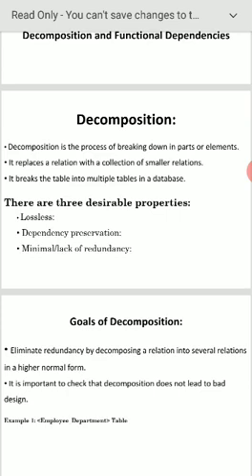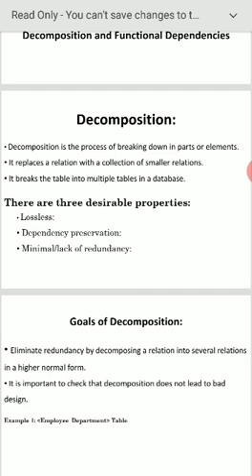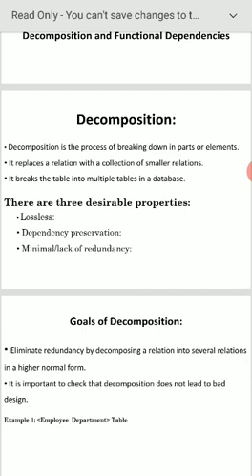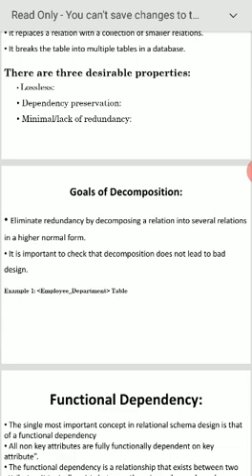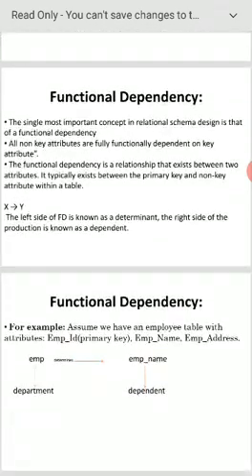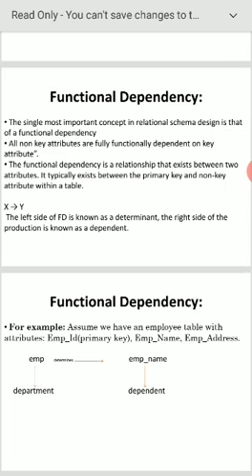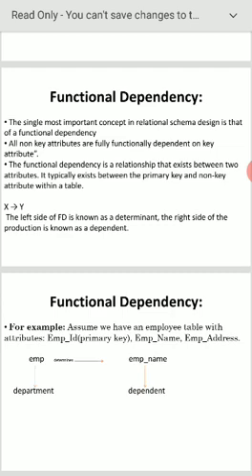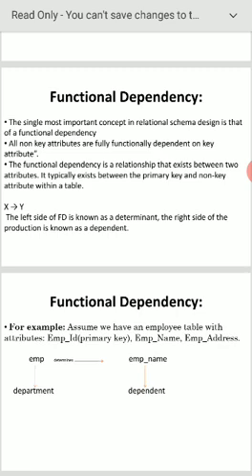DATA BASE MANAGEMENT SYSTEM (DBMS) SESSION (20)